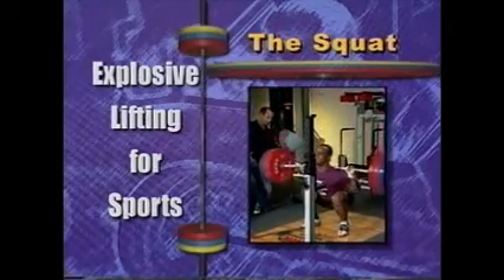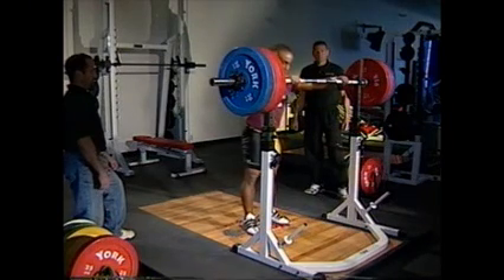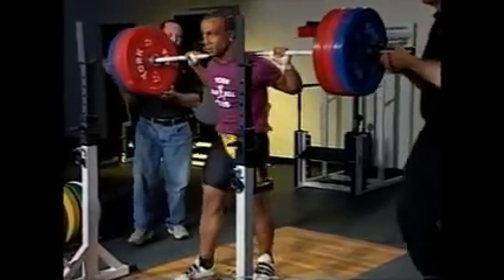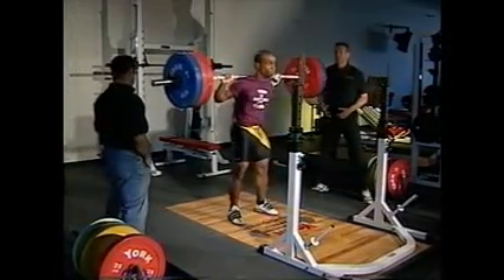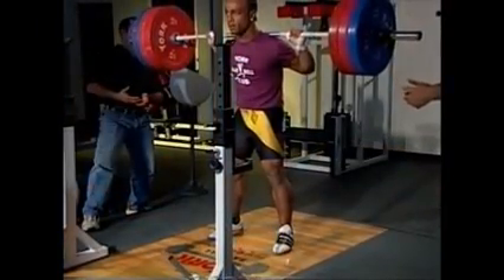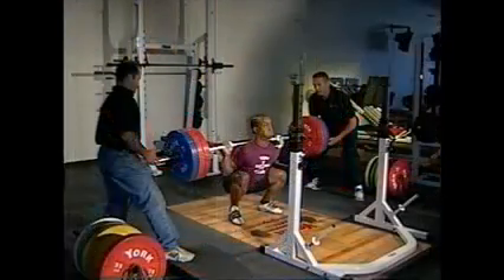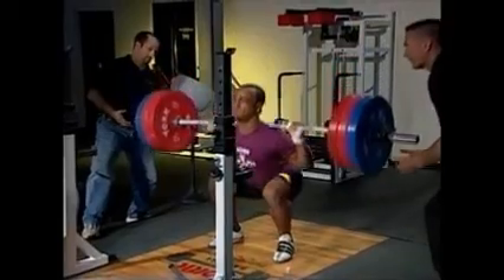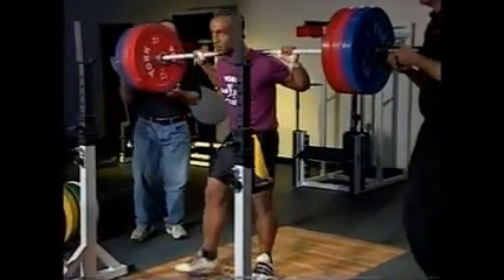The Squat 015